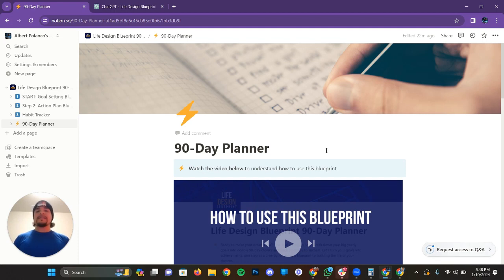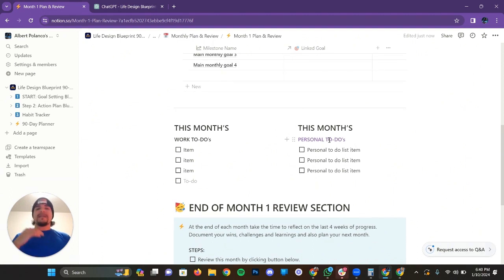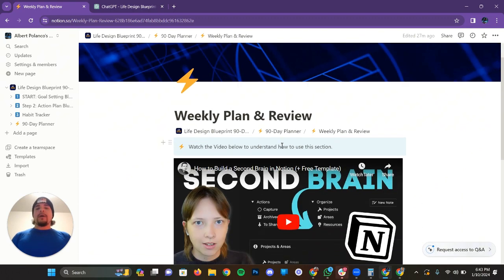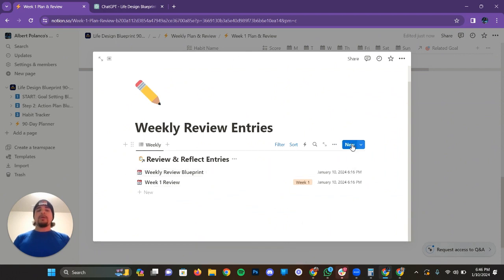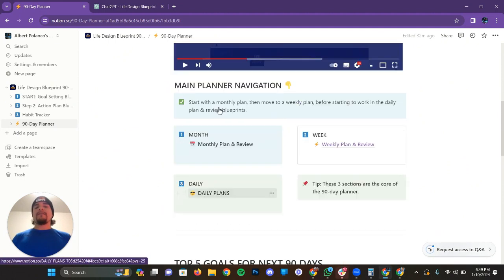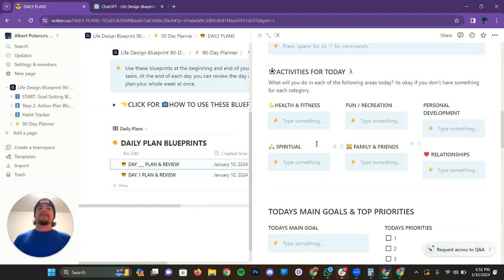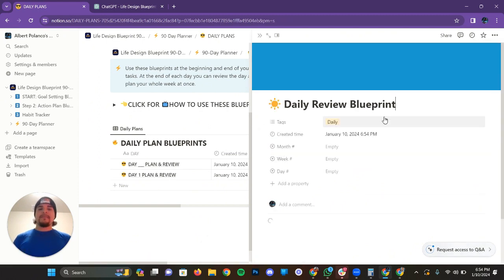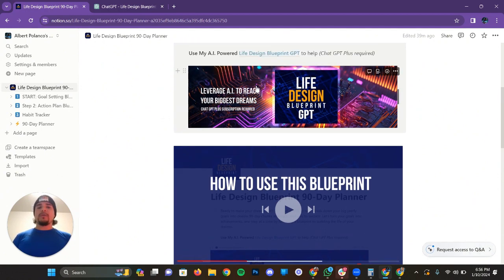The Ultimate 90-Day Planner: Life Design Blueprint - Comprehensive Guide Walkthrough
📅 Welcome to the comprehensive guide on the 90-Day Planner from the Life Design Blueprint series! 📅

In this in-depth video, we walk you through the heart of effective goal achievement – the Monthly, Weekly, and Daily Plan and Review Blueprints. This is where your aspirations begin to materialize through meticulous planning and reflection. We've included timestamps for each section, so you can easily navigate through the Monthly, Weekly, and Daily segments.

Video Sections:
0:00 Introduction
0:57 Monthly Plan & Review Blueprint
4:50 Weekly Plan & Review Blueprint
10:44 Daily Plan & Review Blueprint

Monthly Plan & Review (Timestamp 1:30):
✅ Setting overarching objectives for the month.
✅ Tracking progress and reflecting on achievements and areas for improvement.

Weekly Plan & Review (Timestamp 10:00):
✅ Breaking down monthly goals into weekly tasks.
✅ Evaluating weekly accomplishments and adjusting strategies as needed.

Daily Plan & Review (Timestamp 20:00):
✅ Organizing day-to-day activities aligned with weekly targets.
✅ Nightly reflection to assess daily wins and opportunities for growth.

🔍 What You'll Learn:

The importance of consistent planning and review at different intervals.
How to effectively structure your months, weeks, and days for maximum productivity and goal alignment.

Tips for staying motivated and on track with your goals.
🌟 Featured Tool: Make the most of these planning strategies with the Life Design Blueprint GPT.

This AI-powered goal setting companion assists in creating personalized and effective monthly, weekly, and daily plans as well as helps you to find your path to what it is you desire.

📈 Take charge of your goals and witness your life transform with strategic planning and regular reflection.

👉 Feel free to jump to the sections most relevant to you and leave any questions or insights in the comments below.

💬 Share your planning experiences and tips – let's learn and grow together!